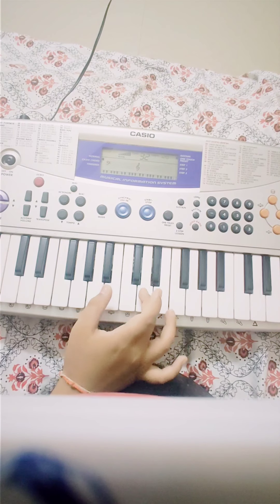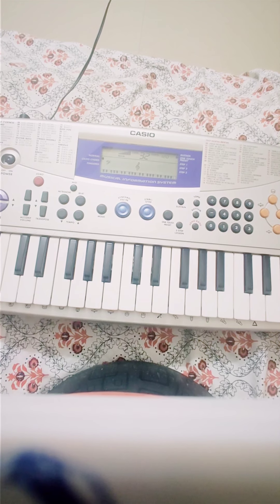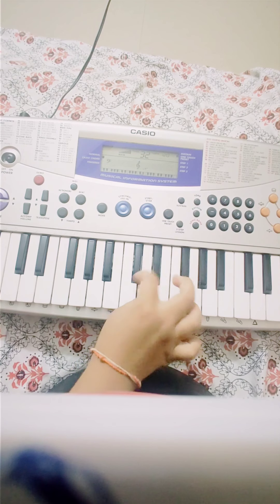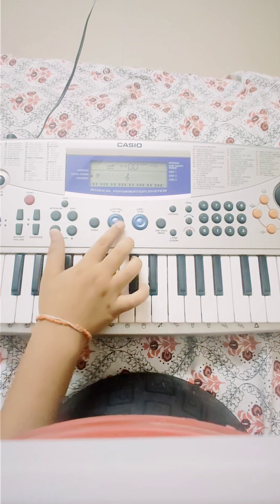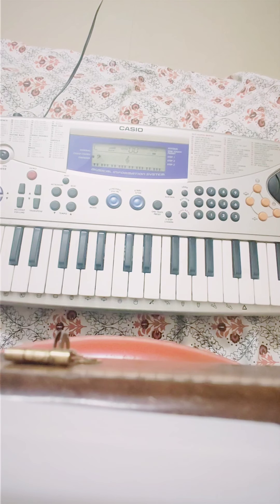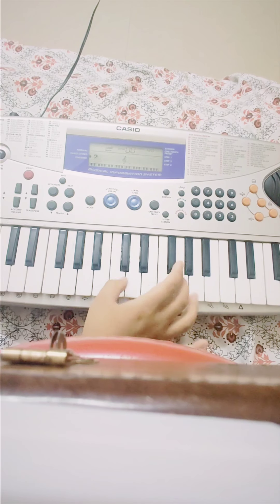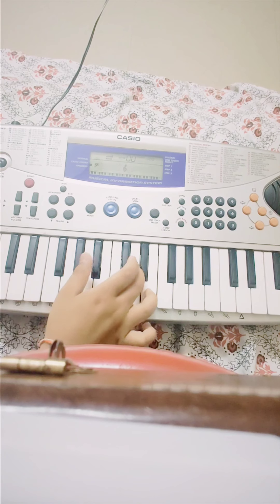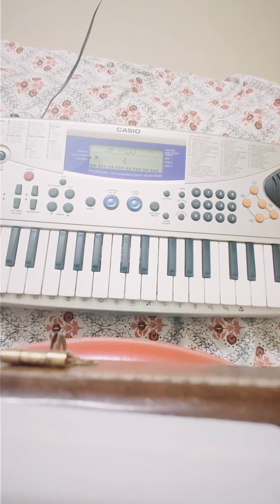How to play IPL 2018 tune and Happy Birthday song on CASIO MA-150 piano